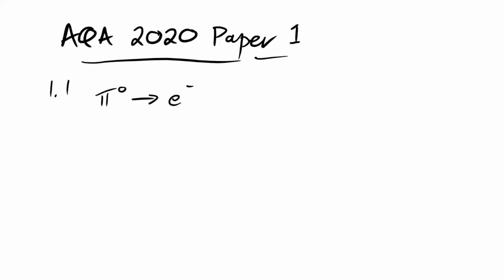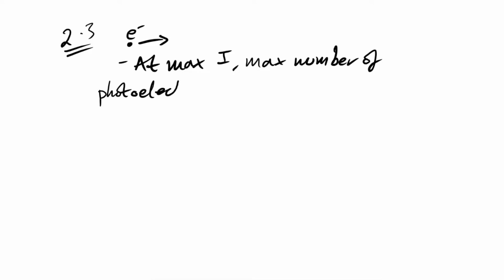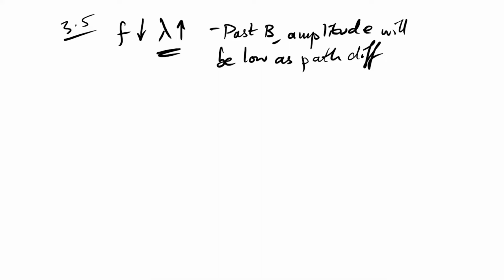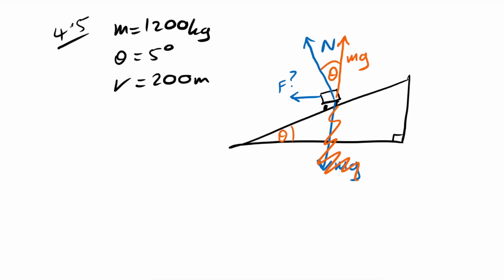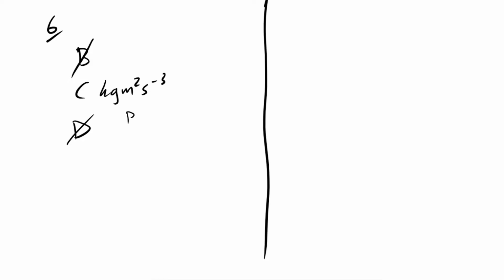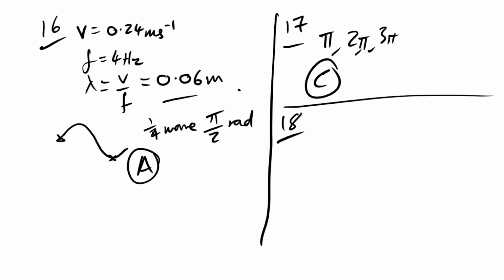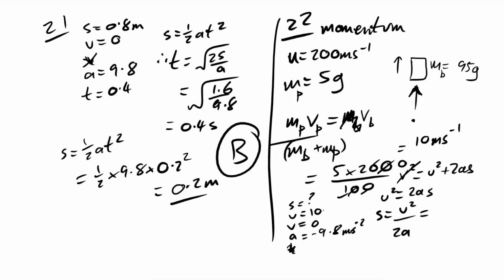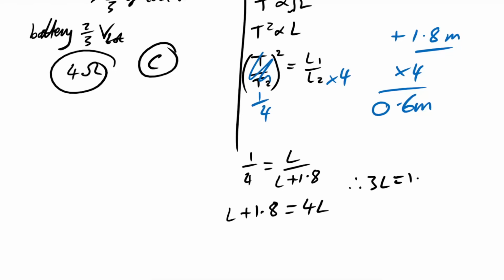AQA 2020 Paper 1 - A-level Physics Past Paper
00:00 Q1 - Particles
04:42 Q2 - Photoelectric effect & stopping potential
09:47 Q3 - Loudspeaker interference
15:38 Q4 - Motorway mechanics
23:53 Q5 - Electrical transmission demo
29:18 Multiple choice -